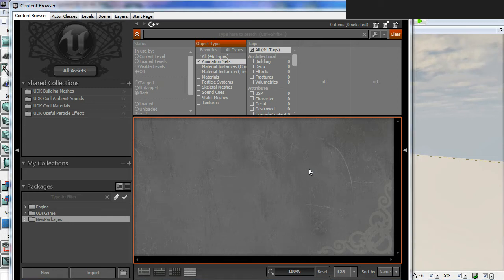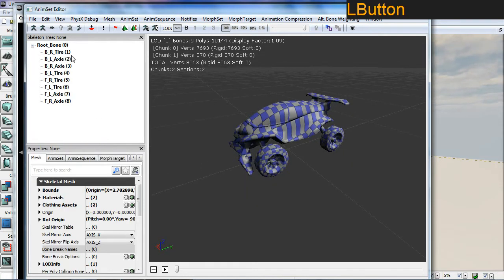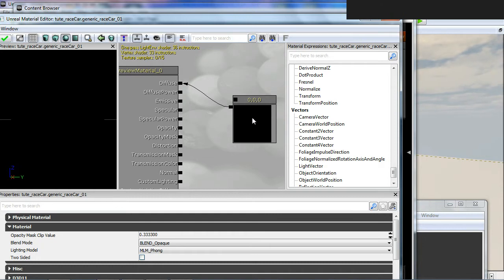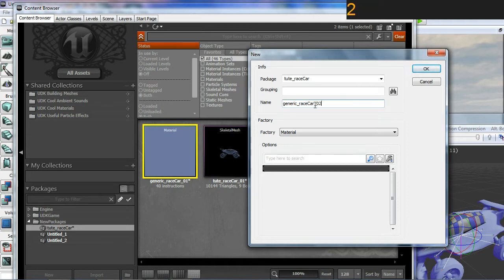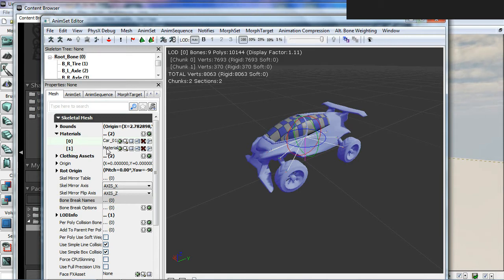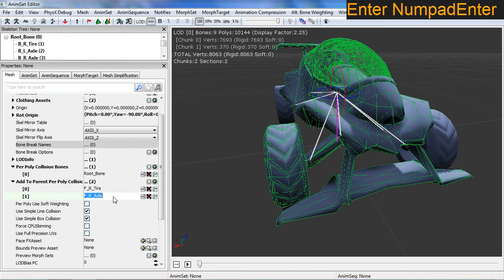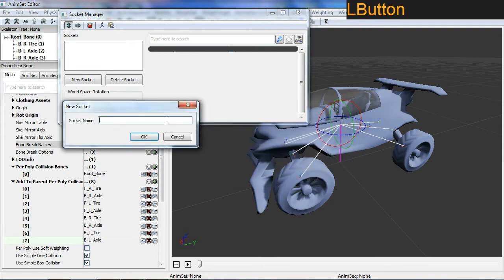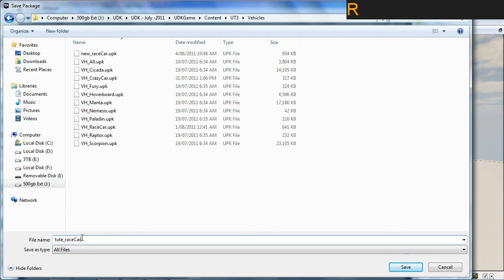Setup and Export a vehicle from 3dsMax to UDK - part 3 of 5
This tutorial series goes through the required setup of vehicle (geometry) with bones and skin modifiers so that you can export and then setup the vehicle in UDK